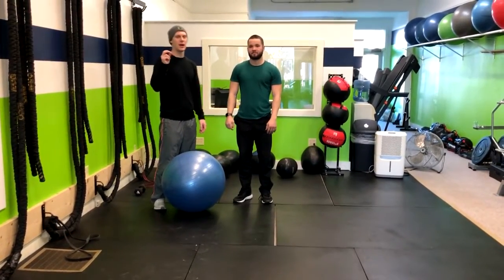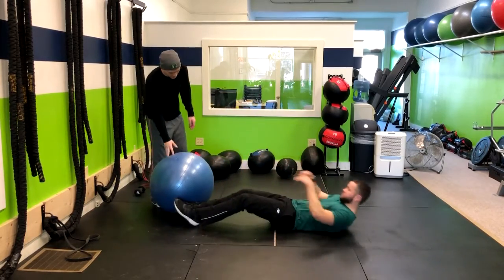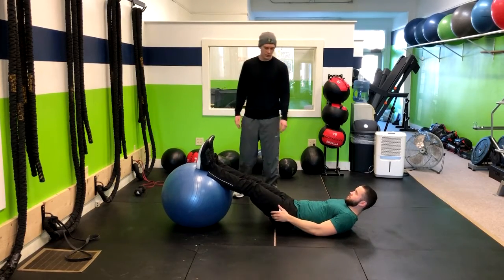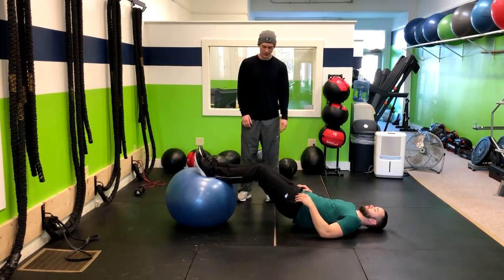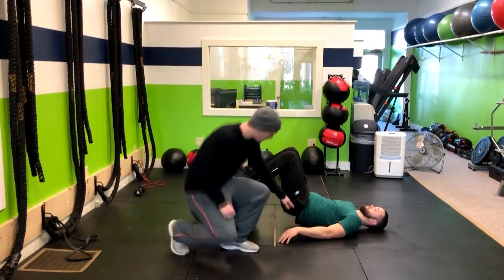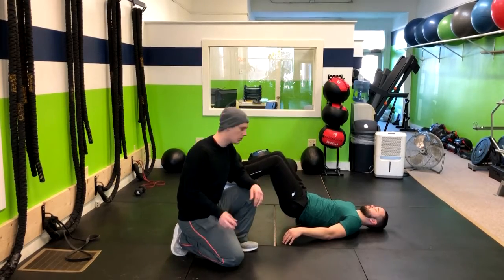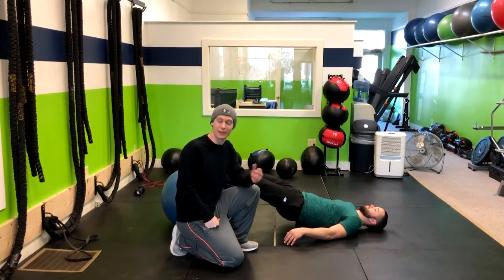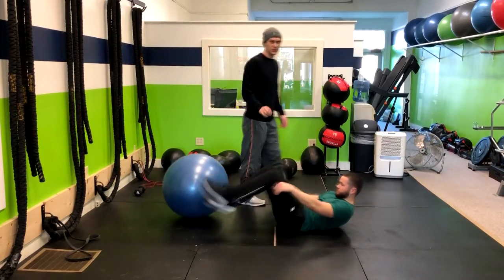Swiss Ball Hamstring Curl